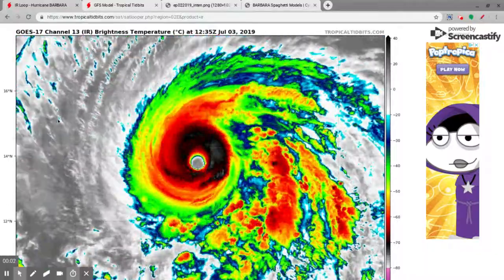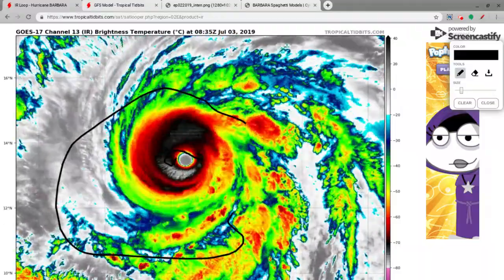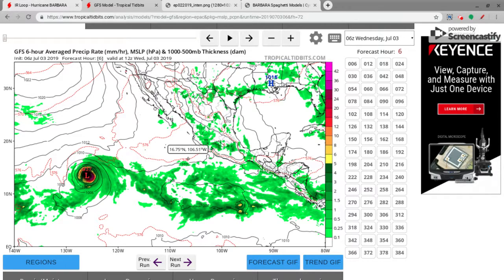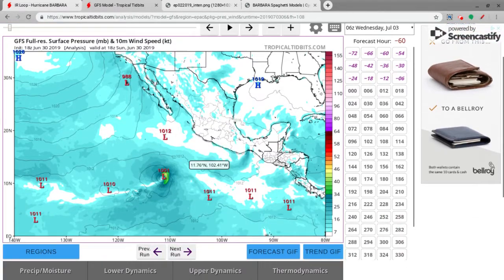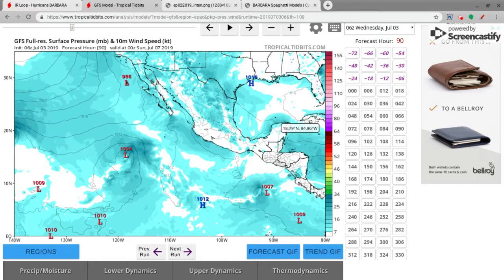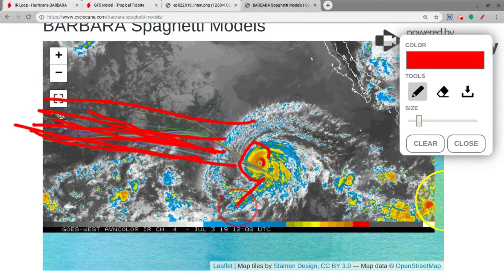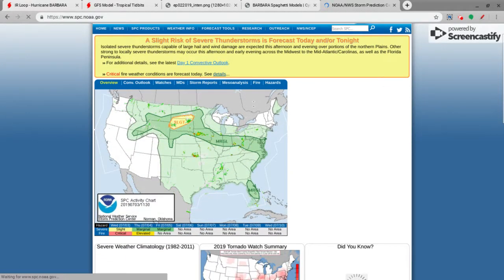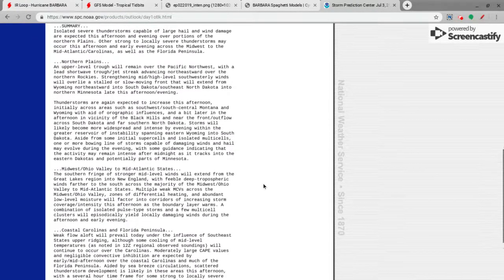Major Hurricane Barbara Taking Aim at Hawaii!!